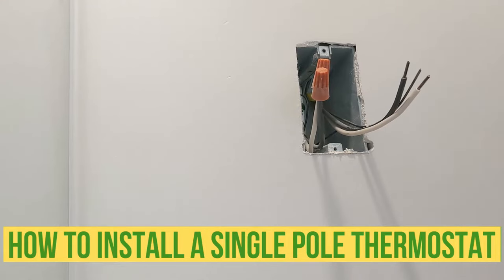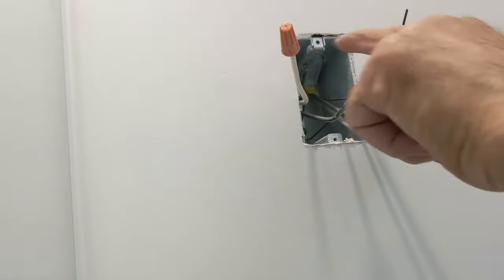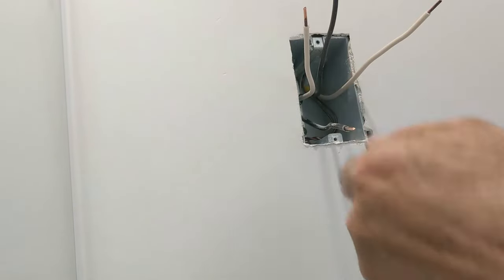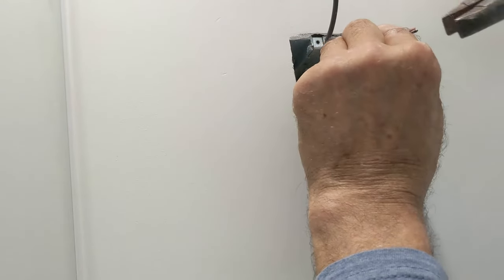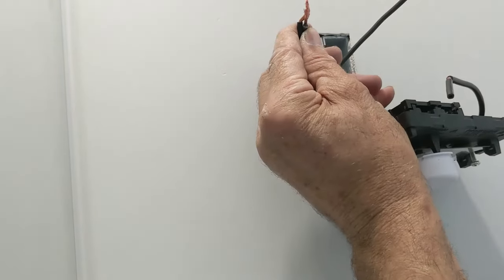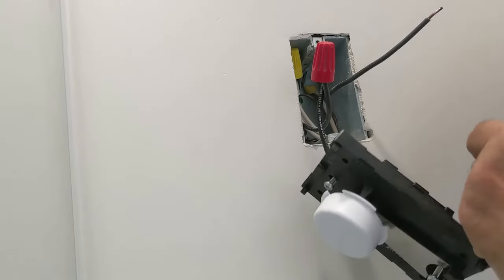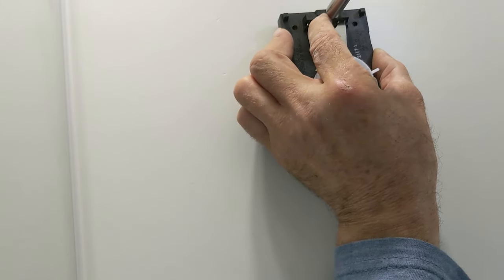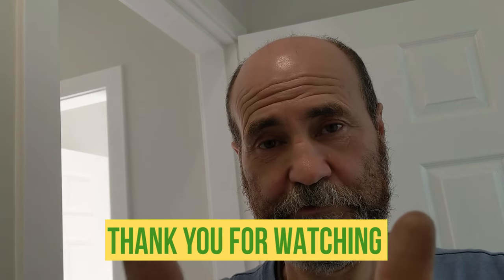HOW TO install A single pole Wall mount THERMOSTAT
Thanks for watching this video, If you enjoyed please like and subscribe, to see more videos similar to this one, hit the notification bell, that way you will be notified when I upload new videos. Don’t be afraid to ask questions and make comments. Thank you, God bless you. How to install a wall mount thermostat, God Bless

Over the range microwaves

Measuring Tape

Caulking Gun

2" Putty Knife

Crescent Wrench

100% Silicone Kitchen and Bath

2" Drywall to Wood Screw

14’’ Finishing Trowel for Drywall Taping

4" Putty Knife Full Flex

Drywall Compound

Drywall gun

Brand Nailer

1/4 turn frost free faucet

Videos sound